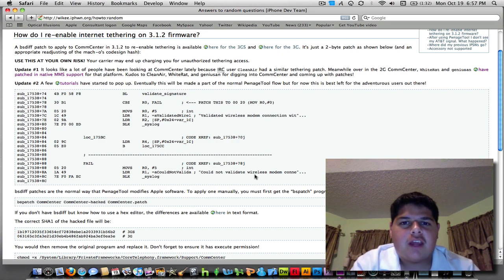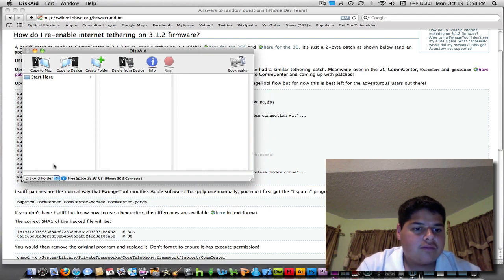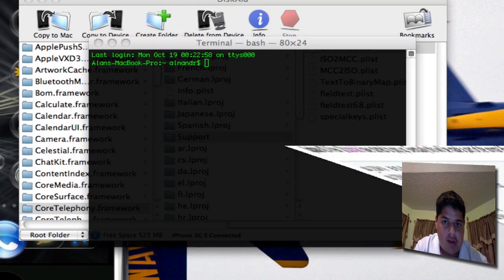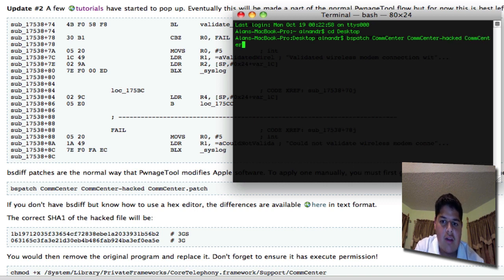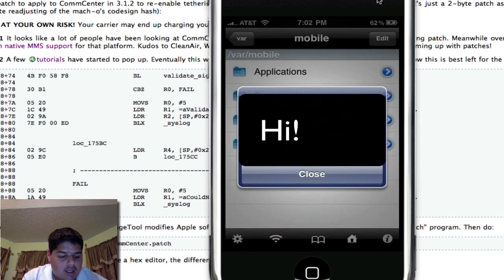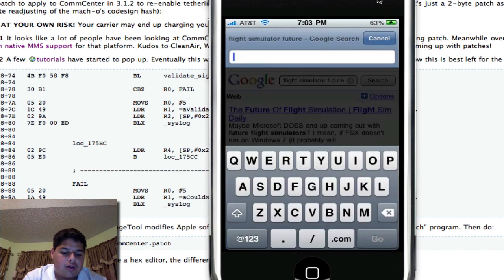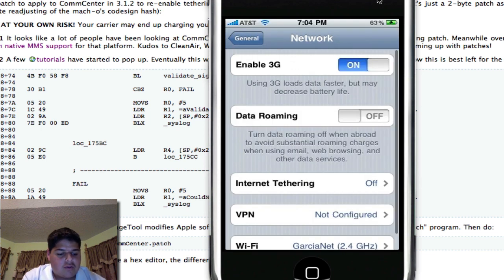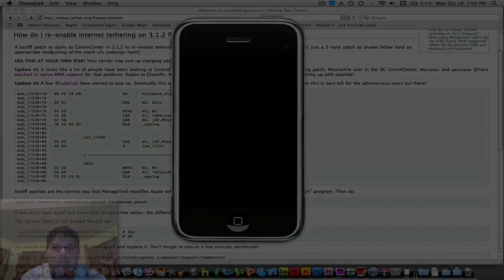Enable Internet Tethering on iPhone 3G / 3GS with OS 3.1.2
Please view the video response for a quicker method! Get Internet Tethering working on your iPhone 3G and 3GS with the latest firmware! This process does require a jailbroken iPhone with firmware 3.1.2. See my previous videos on using blackra1n for a quick jailbreak. You can also use PwnageTool from the DevTeam, available

*** Windows / Linux Users: The already-patched CommCenter files are available at the Tethering Guide link! ***

Windows / Linux Users: "Skip to the next step" here: 4:00